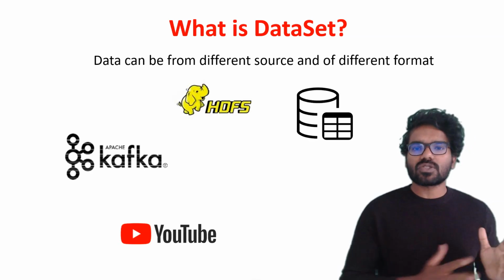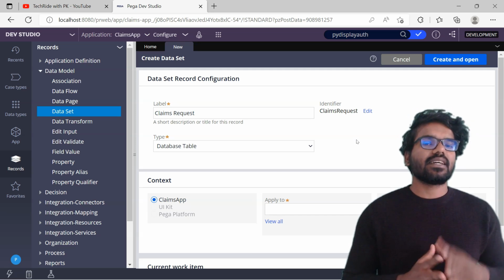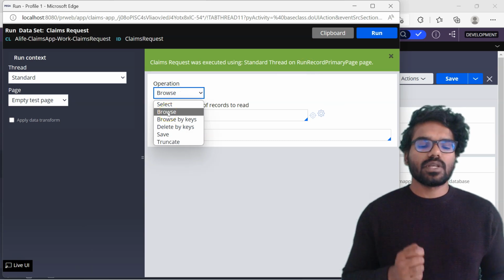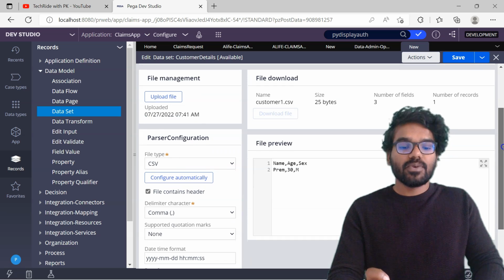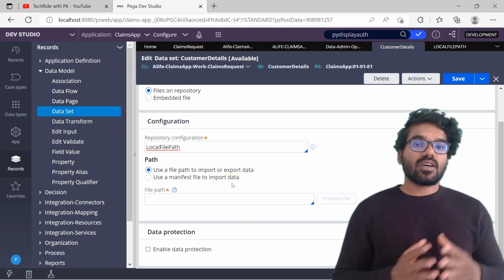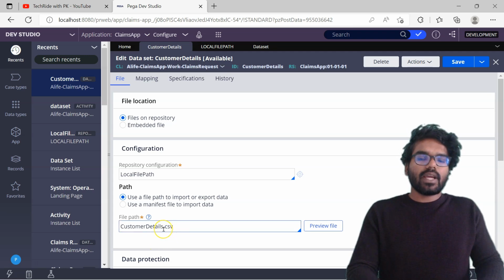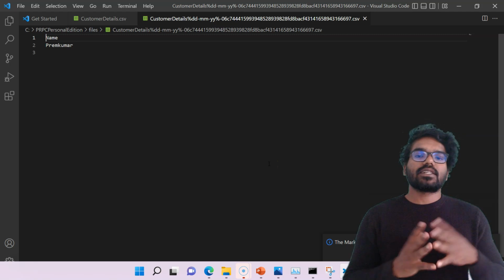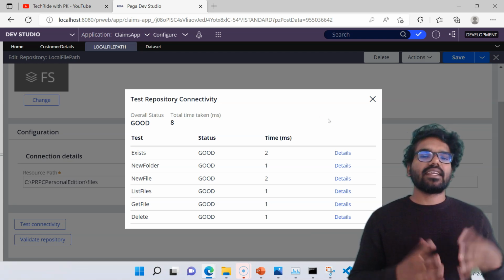Use DataSet rule in Pega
We guide students to gain extensive knowledge of core principles of application development on Pega Platform. Desi Pega Trainer offers PEGA courses on the latest version PEGA 8.1 CSA, CSSA, CLSA & CBA. A student would become a pro in carrying out application development tasks for designing and developing Pega applications via hands-on exercises and real-time scenarios. Desi Pega Trainer online course curriculum is specifically designed to upgrade your developer skills in order to get ready for Pega Certification Exam.

It uses no programming/coding to develop web & enterprise applications and it is a java backend engine. Since Pega has Drag or Drop UI and easily configurable application settings, develop the applications faster and good quality than in Java.

Pega Learning Blogs,
Pega Training In Pune,
pega,
pega learning,
pega tutorial,
pega blog,
pega support,
pega training by suresh tumati,
kafka,kafka topic,
kafka partition,
message,
publish mesage,
consume message,